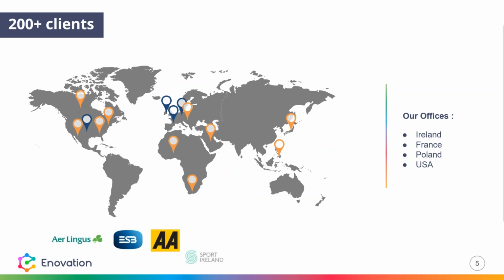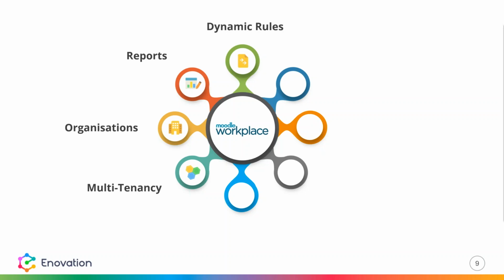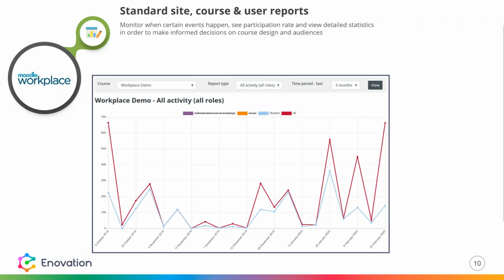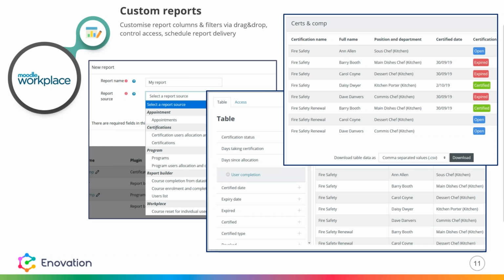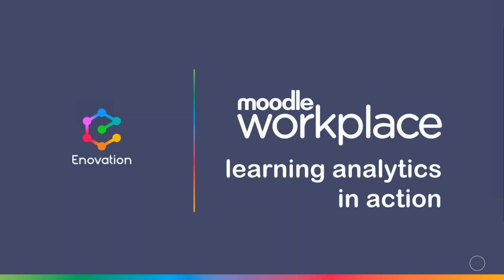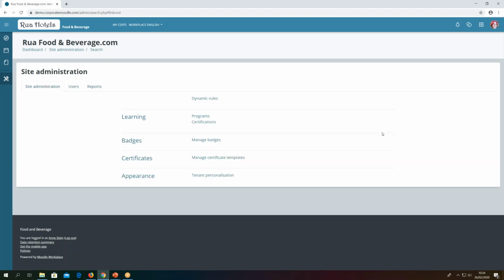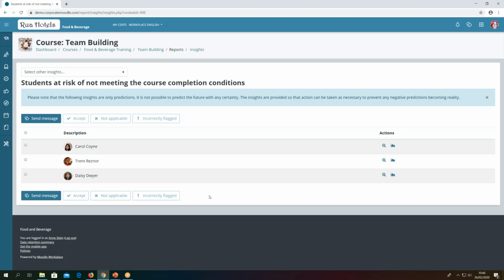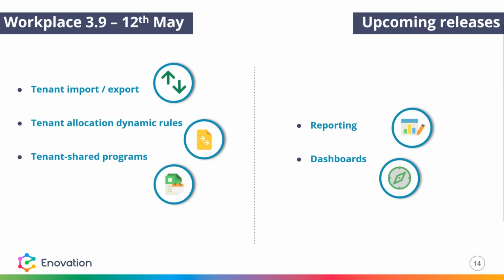[Webinar] Learning Analytics in Moodle Workplace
A key component of designing and facilitating online courses is data leverage, in particular, descriptive and predictive learning analytics. In this webinar, we look at the easy-to-use and interpret custom reports and analytics models available in the latest version of MoodleWorkplace.